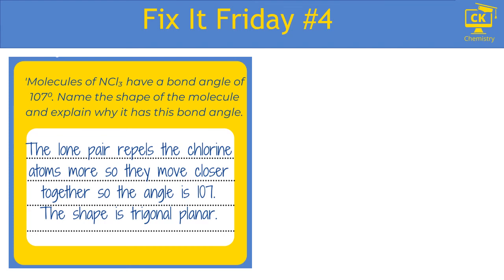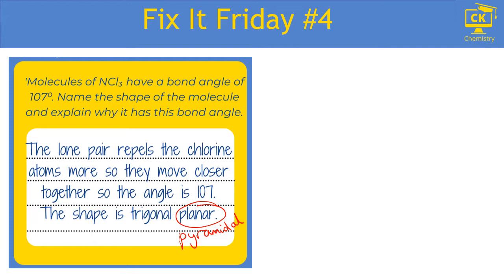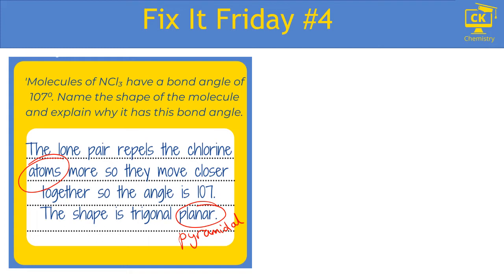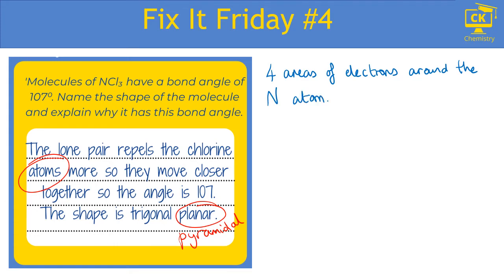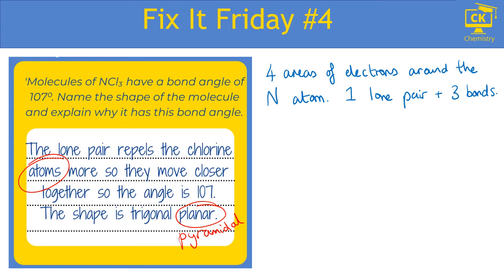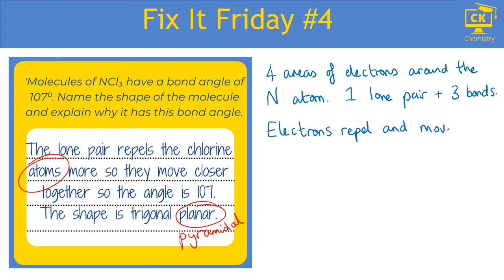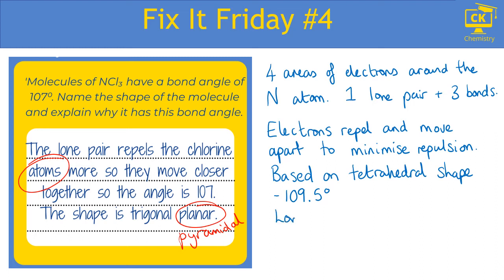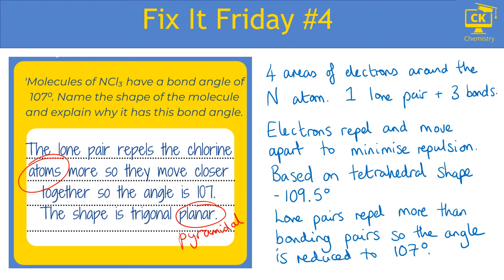A Level Chemistry shapes of molecules - find and fix example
Can you spot all the errors in this answer to a typical shapes of molecule question? Watch to find out the obvious mistakes - and the least obvious - when answering longer questions about shapes of molecules.